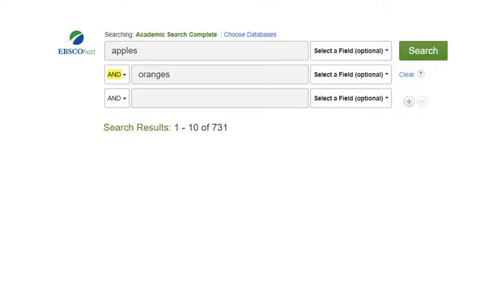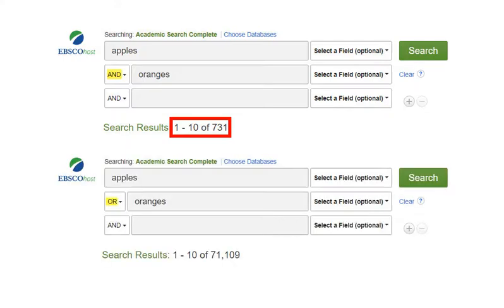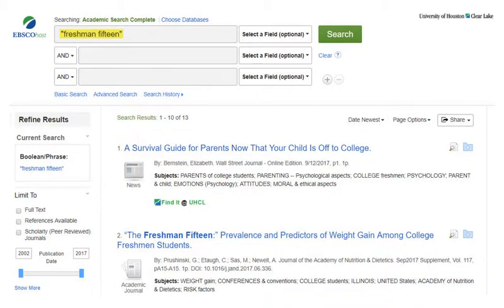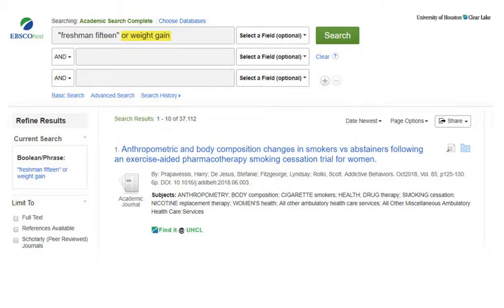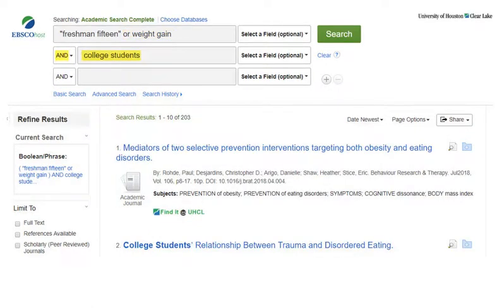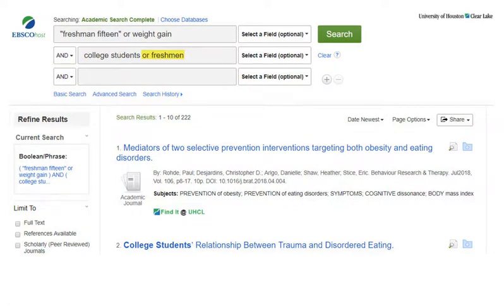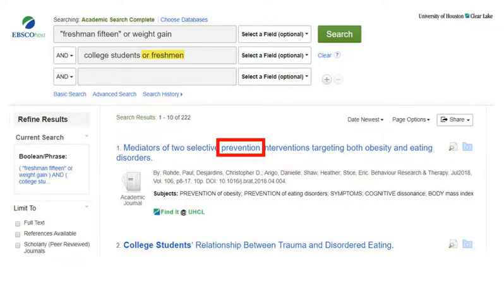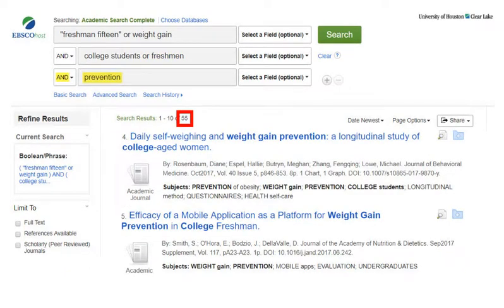The Power of AND and OR in Research Databases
Learn how logical operators AND and OR work to help you get good results in library research databases.
University of Houston-Clear Lake, 2013. Last revised July 12, 2018.
Production credit: Susan Steele, Neumann Library.